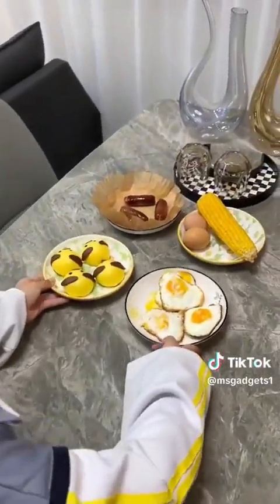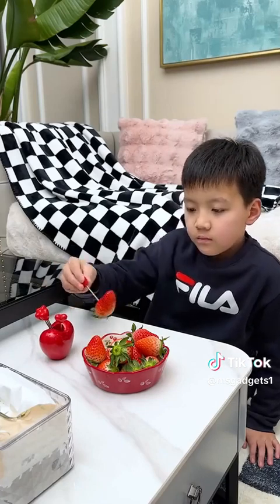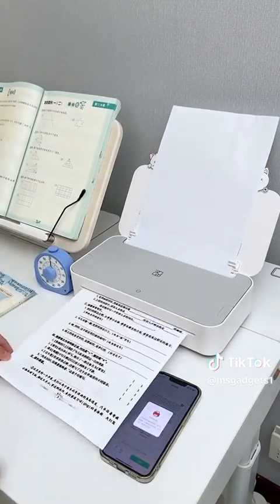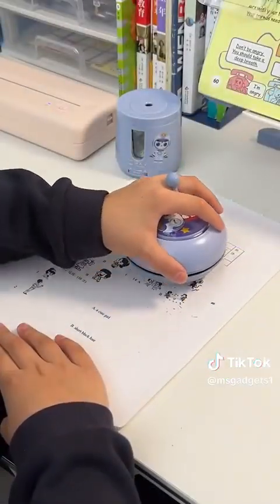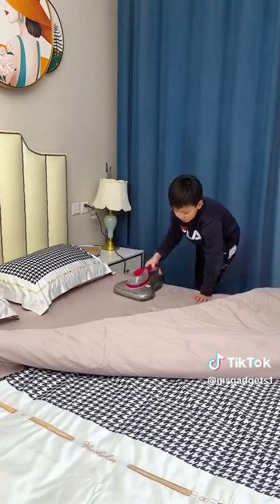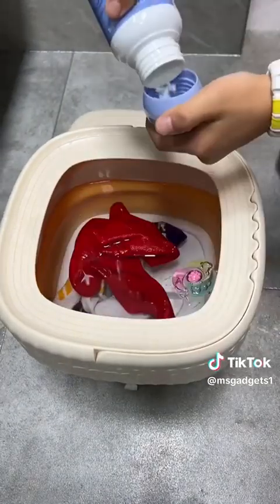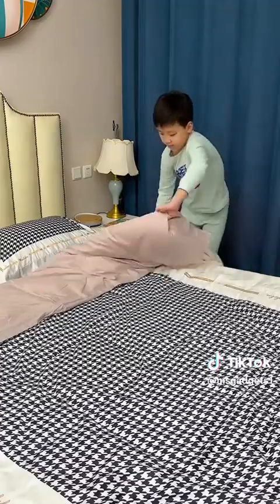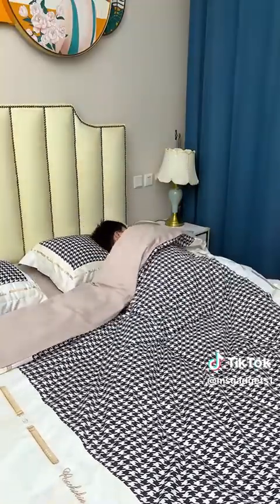Home Gadgets | Daily Life Home Gadgets